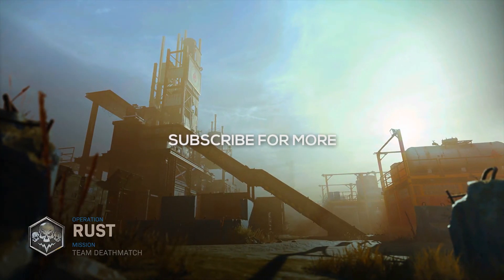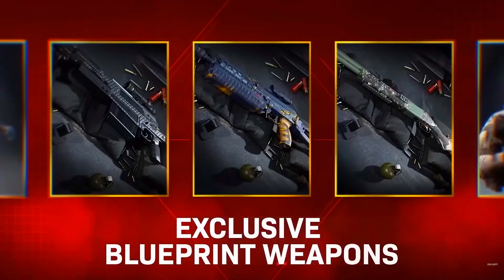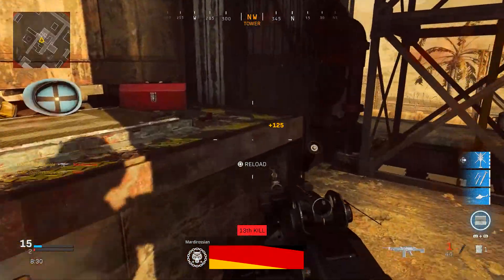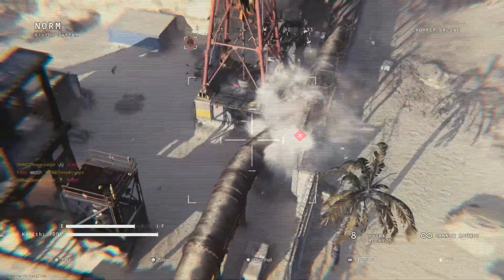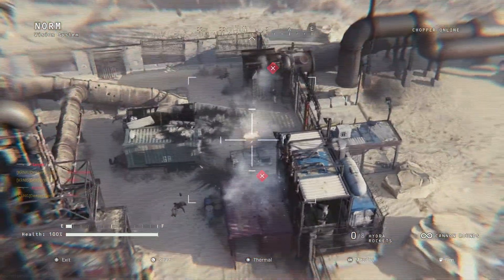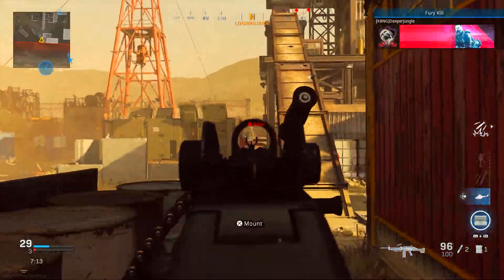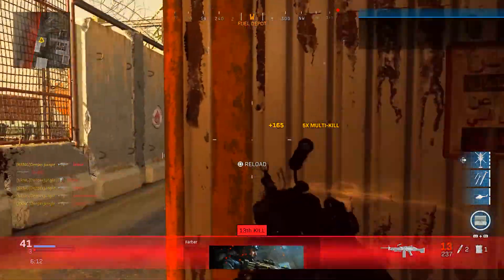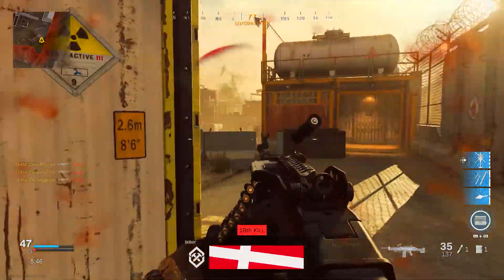the BEST Way to UNLOCK The "BRUEN MK9" In MODERN WARFARE! 😱 (UPDATE 1.20) - COD MW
Hello everyone and welcome to today's video!  In this one I will discuss the absolute best way to the unlock the new BRUEN MK9 DLC weapon here in Call of Duty Modern Warfare after update 1.20.  Note this is episode 1013.  Enjoy!

-Deeper Jungle